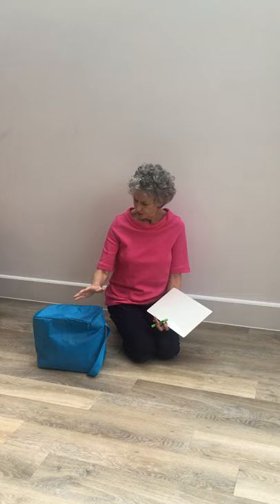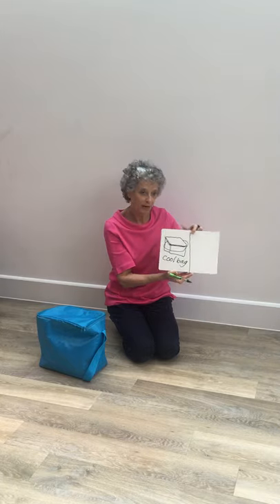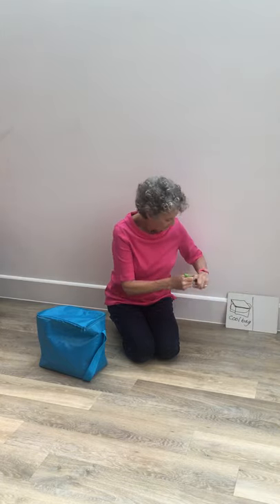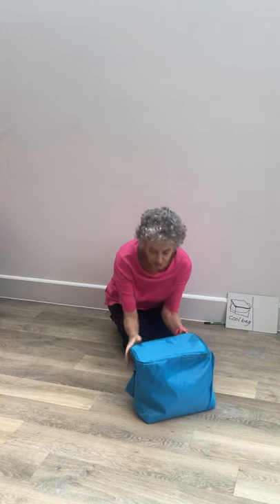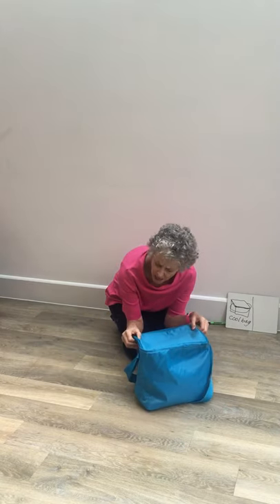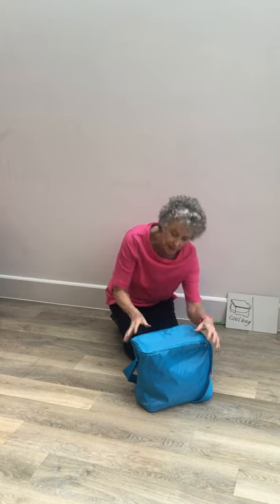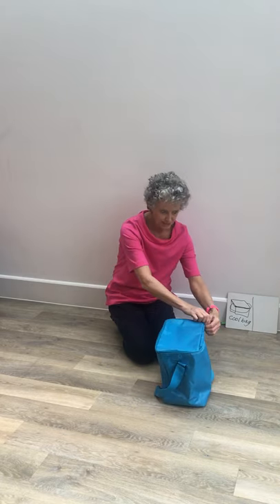Stage 1 at home...a cool bag!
Attention Autism

In this film we have been thinking of ways you could do Stage 1 at home without a bucket or wind up toys. There is a bit of explanation for parents first then a demonstration.

The next upload will be an Attention Autism Stage 1 session you can use to give you an idea or you could watch it with your child perhaps.